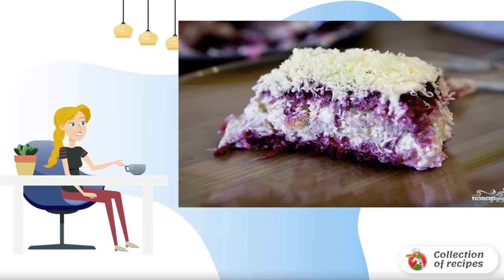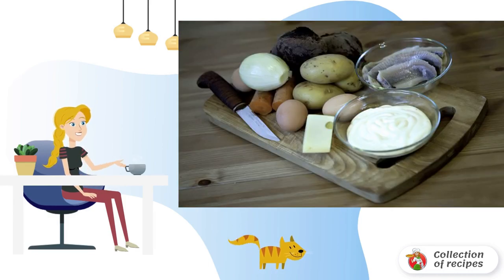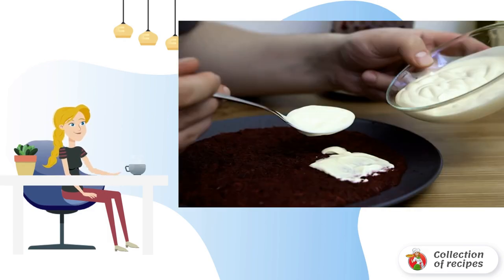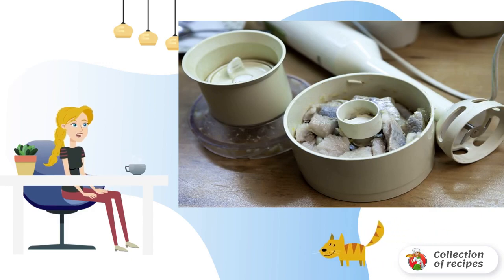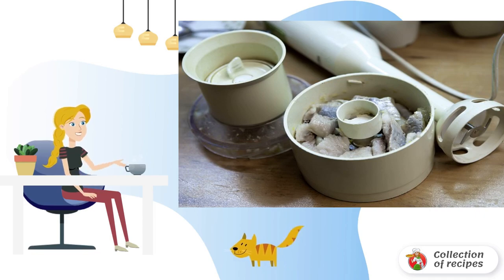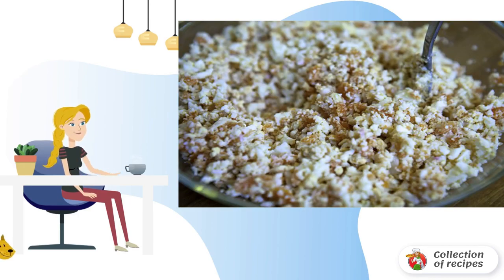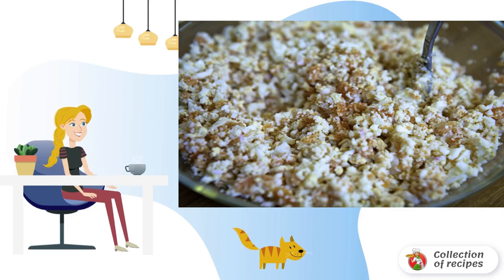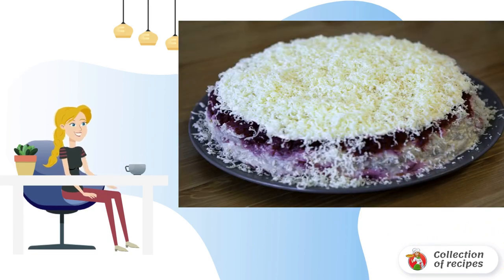Herring under a fur coat with cheese. Very tasty recipes with photos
A traditional salad, without which no New Year's table and other celebrations in a new, very interesting performance can do without, is a recipe for cooking herring under a fur coat with cheese.

Ingredients:
Salted herring - 350-400 Gram,
Beetroot - 400 Gram,

Classic homemade recipes, Recipe preparation, Classic recipes with photos step-by-step recipes, Homemade recipes with step-by-step photos, Holiday table recipes with photos, Cooking at home, The most delicious recipes, Dish recipe, This is a simple recipe,